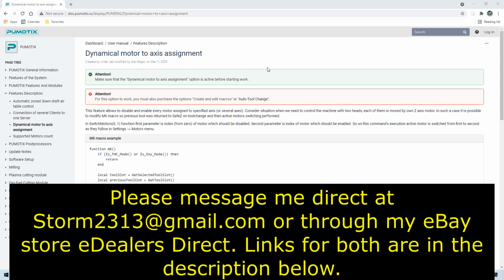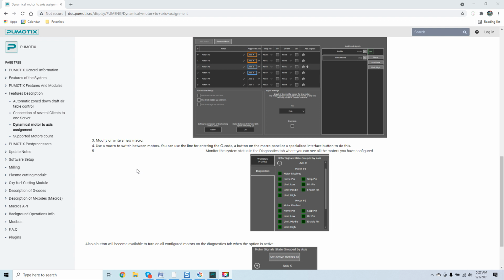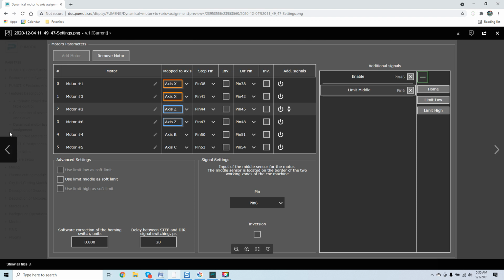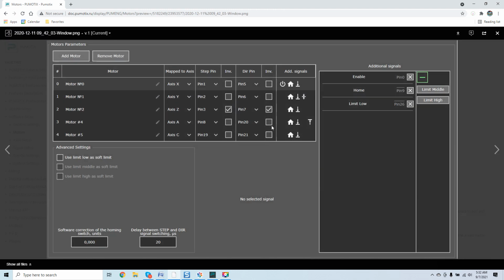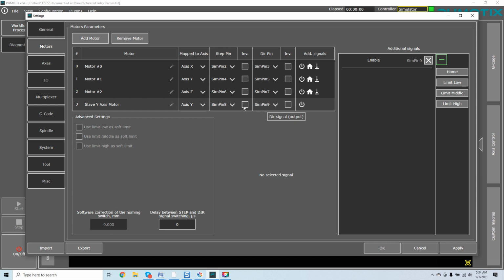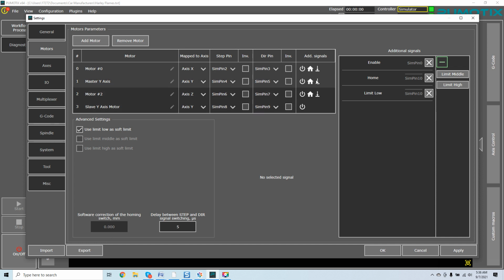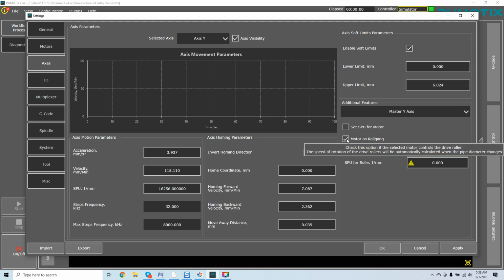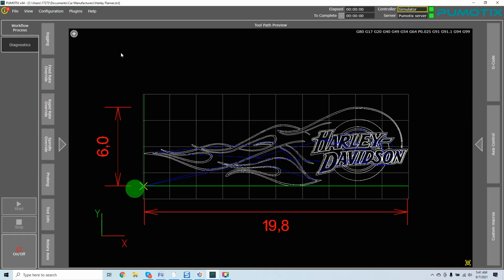Pumotix Dynamical Motor Adjustment To Slave An Axis (Dual Z axis support)...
This tutorial video covers Pumotix's Dynamical motor adjustment which allows you to slave one, or multiple axes to perform a single task. This powerful feature allows for endless user options based on your specific systems.

Here's links to the Pumotix packages, but I can of course build custom ones based on the end users requirements.

PureLogic PLCM-E1B Ethernet CNC Controller & Pumotix Motion Control Software

PureLogic PLCM-E1B Ethernet Controller & Pumotix Motion Control STEP 2 Software

PureLogic PLCM-E1B & Pumotix Motion Control Software & Gecko G540 Stepper Driver

PureLogic PLCM-E1B & Pumotix Motion Control Software STEP2 Software & Gecko G540